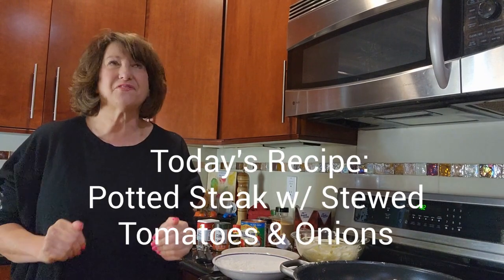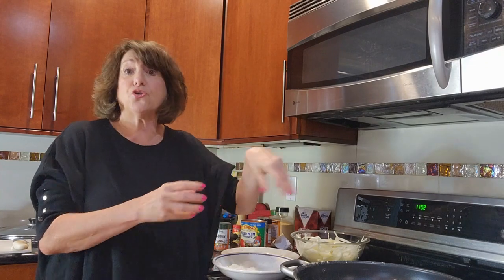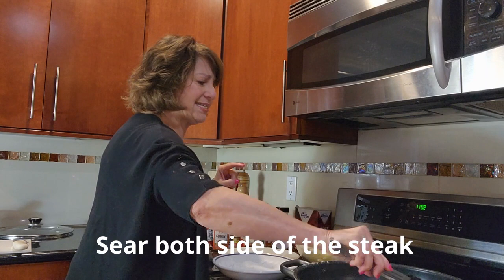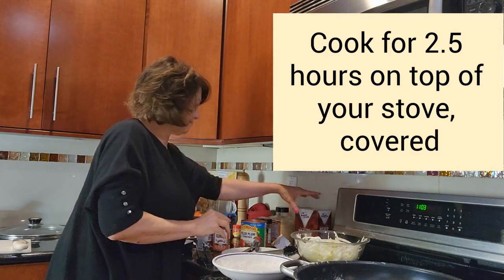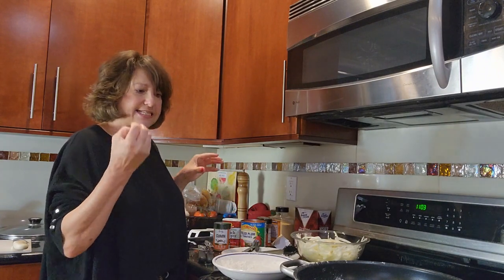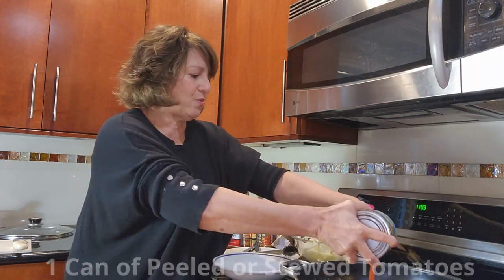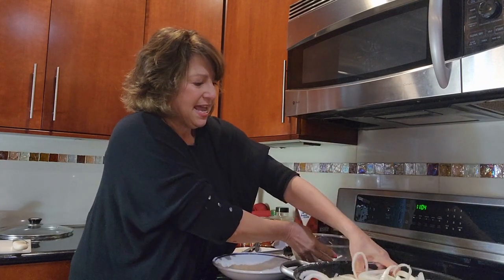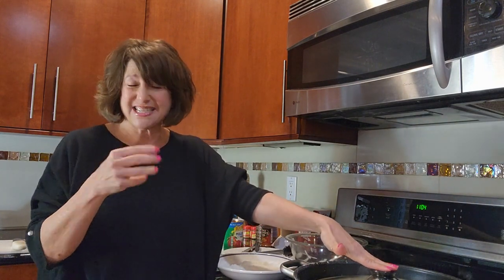Country Potted Steak with Stewed Tomatoes & Onions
Rochelle's Kosher Kitchen presents Country Potted Steak with Stewed Tomatoes & Onions. A perfect meal for a cold winter evening. Country Potted Steak can be served with mashed potatoes or your favorite pasta, a garden Salad, French bread and glass of red wine. Enjoy!

Recipe:
1.5 lbs. of Strip Steak or Beef Chuck - (Cut into 1/2" thick slices)
1.5 cups of Flour
1 Large Can stewed or peeled tomatoes, with the juice
2 Large Onions - cut into round thin slices
1/4 tbs. of cumin
Salt & Pepper to taste
1 teaspoon of chopped parsley
Optional - 1/2 cup of dry red wine.
Oil for searing
Method:
Use a 10 1/2" covered pan or larger
Place Flour in a flat bowl - coat each steak with flour for a nice coating
Add oil to your pan - add your coated steaks
Sear each slice of steak on both sides
Pour the stewed or plum tomatoes over your steak
Sprinkle your seasonings
Add all the onions on top
Optional: Pour ½ cup of red wine
Cover and simmer for 2.5 hours or until steak is fork soft